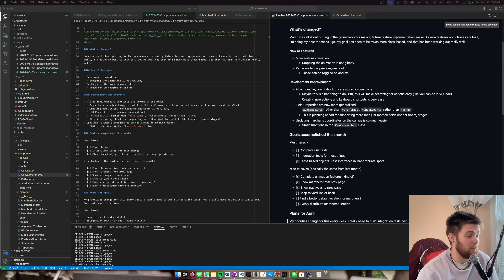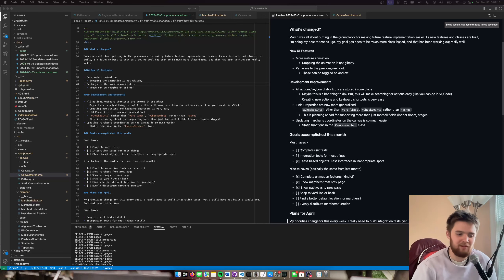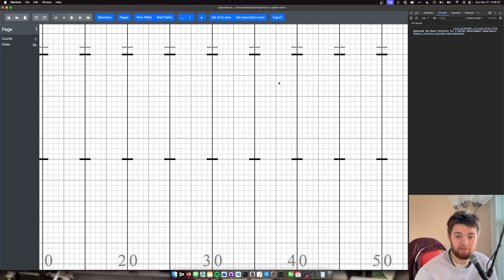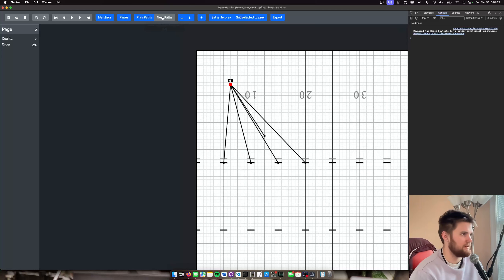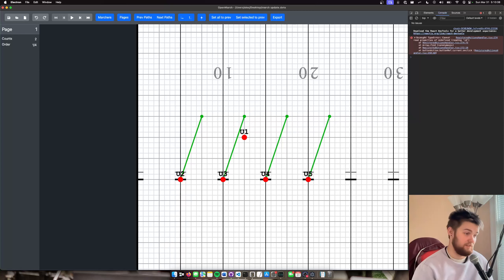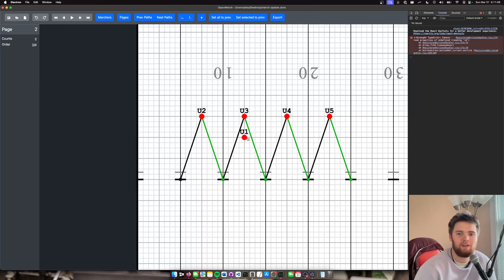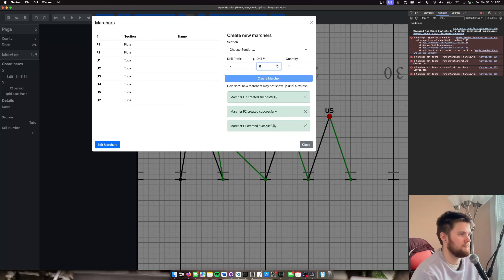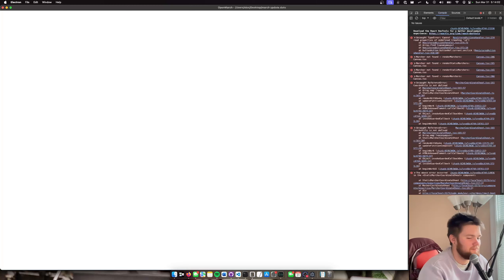OpenMarch - Feature Update - March 2024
New features in OpenMarch for March 2024.